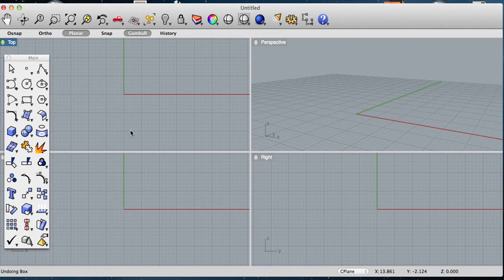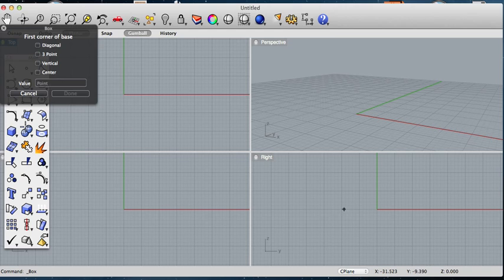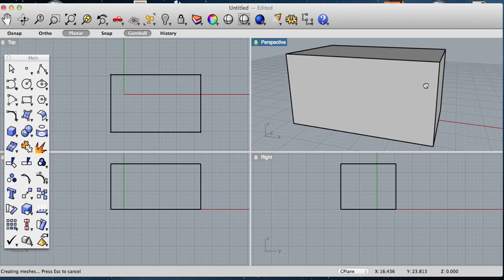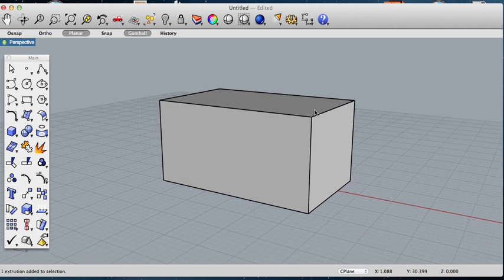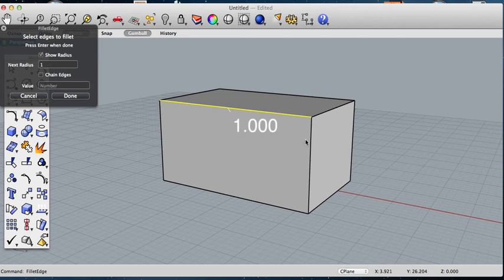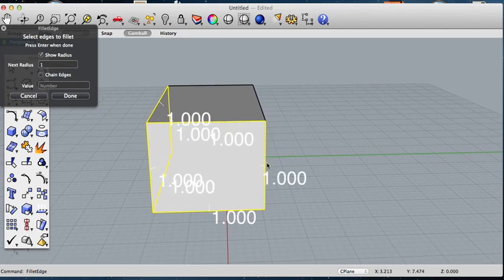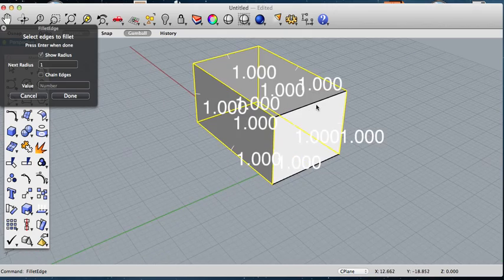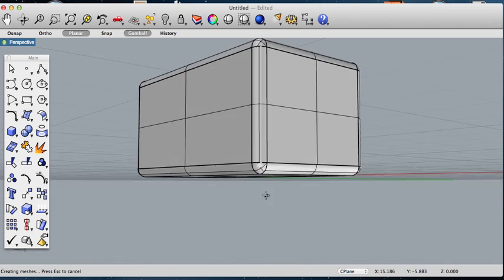How to Smooth/Round an Edge in Rhino 3D: Fillet Edge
This is a short little demonstration on how to smooth/round an edge in Rhino 3D. All you have to do is: Select the two edges that you would like rounded and join them. Then type "FilletEdge" and select the "Edge" in between the two. Then hit enter twice and it should round off nicely.
Thanks!